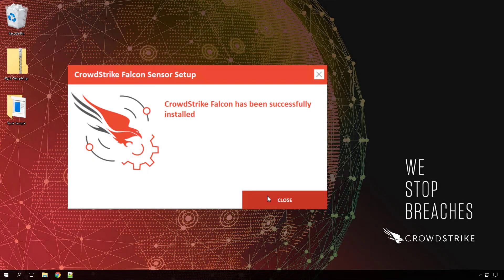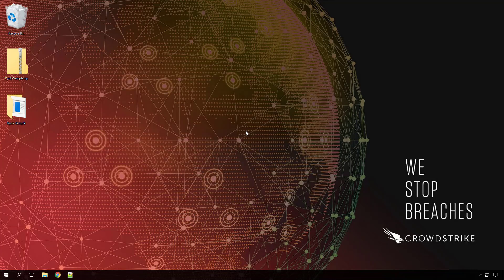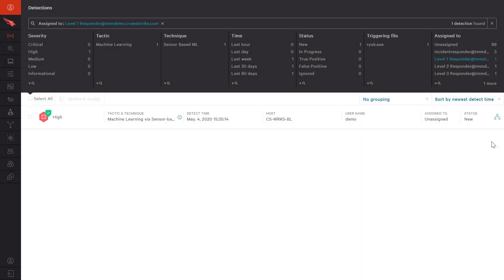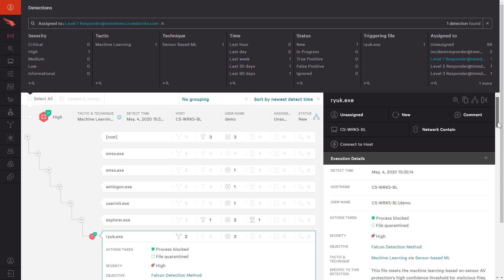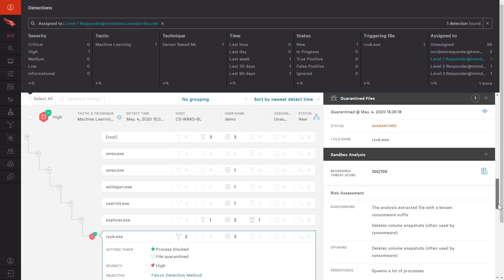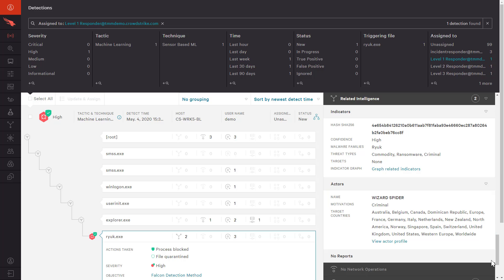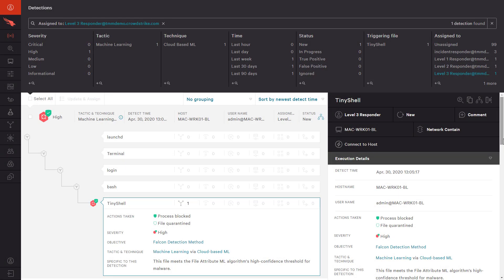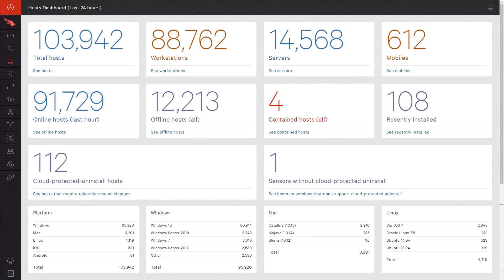How CrowdStrike Protects All Remote Workers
In this video, we will see how CrowdStrike’s cloud native solution protects all hosts regardless of physical location or operating system.